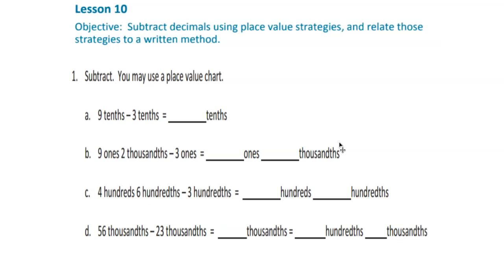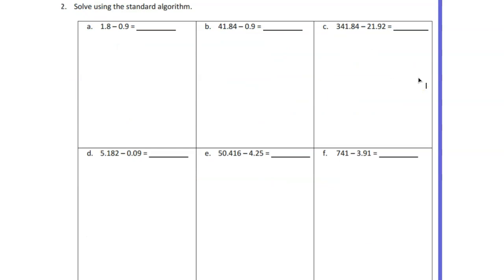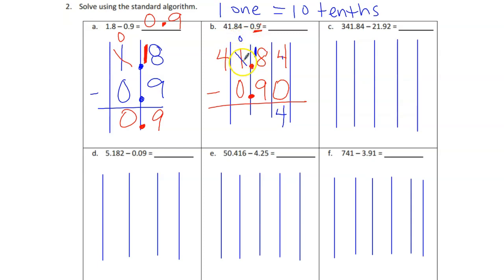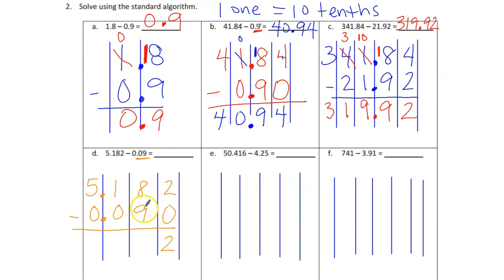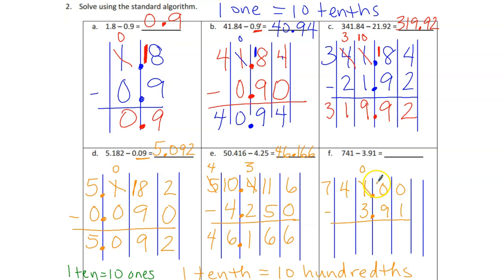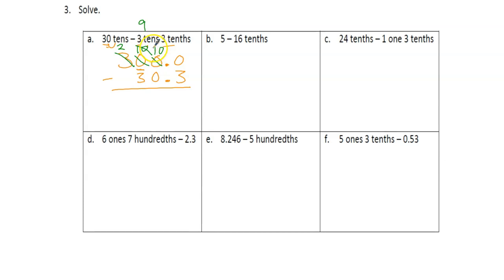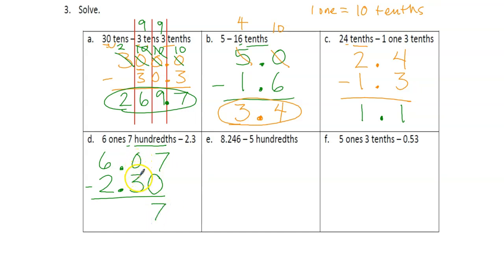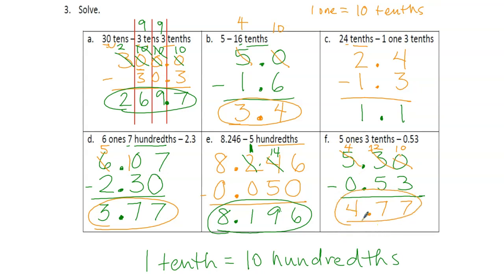Grade 5 Eureka Math Module 1 Topic D Lesson 10